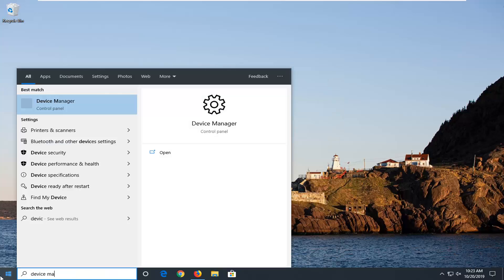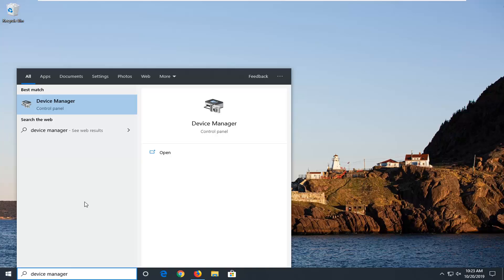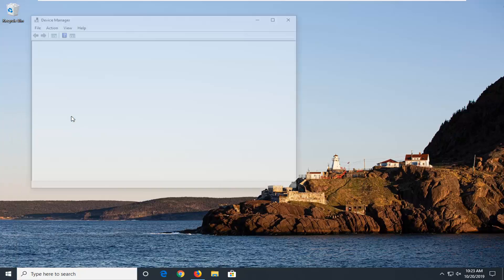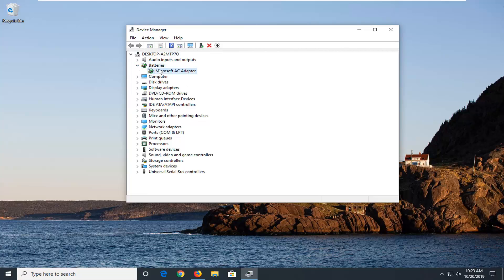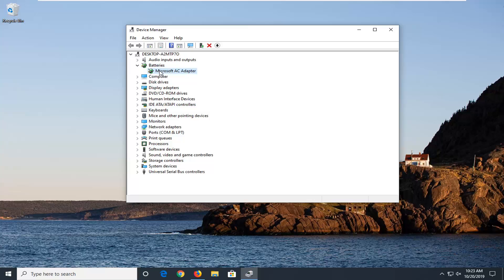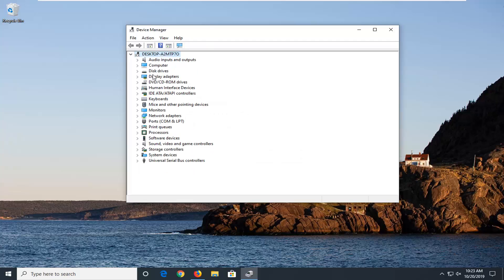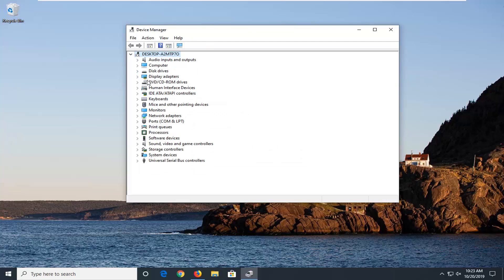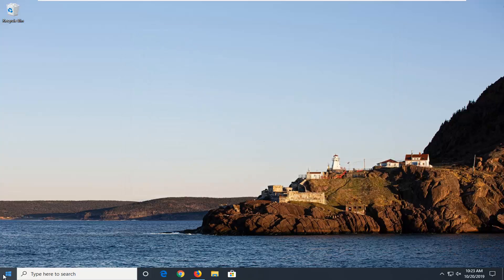How to Fix No Battery Detected in Windows 10 [Tutorial]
While my system is old, its battery worked well. However, after letting it work on battery mode till it dried off, upon restarting the system, it showed the error:

No battery is detected

Majority of Windows users usually own a laptop as compared to PC owners around the world. With laptops, users get the flexibility to use Windows wirelessly and on the go. But like all other portable devices out there, there are numerous issues which develop over time. One of these is where there is no battery detected on the laptop.

This comes as an error message when you click the battery icon on your laptop. Now this means two things; either there is a hardware issue i.e. your battery is defected or too old to be used or your software is causing trouble. In this tutorial, we will look at all the reasons as to why this occurs and what the possible workarounds are to fix the problem. Without a battery, it is almost impossible to do anything on your laptop because that’s the main source of the device’s power.

However, sometimes you may have the battery, but your laptop may send a message saying that ‘No battery is detected‘, and this concern has been raised by users of Windows 10 operating system.